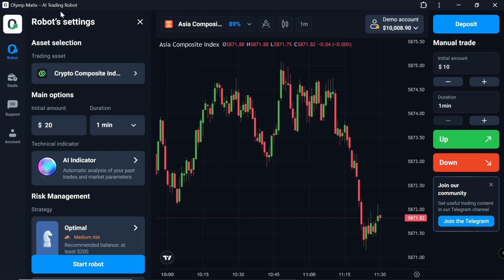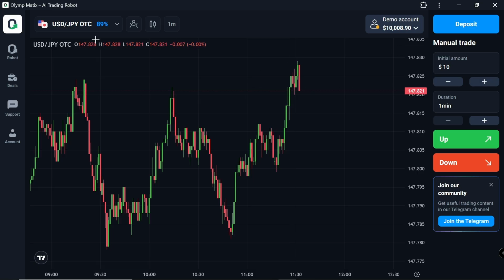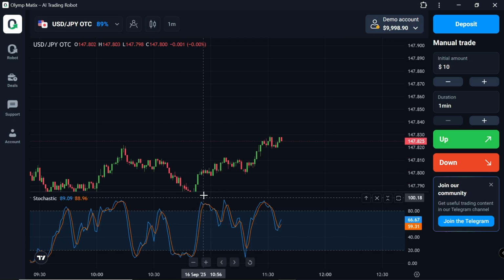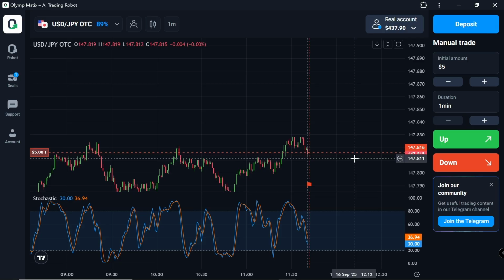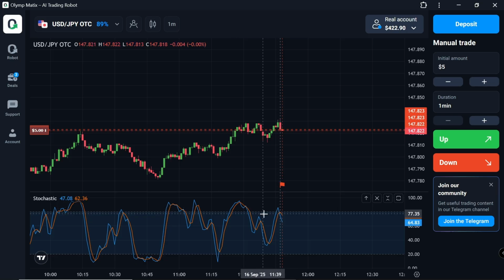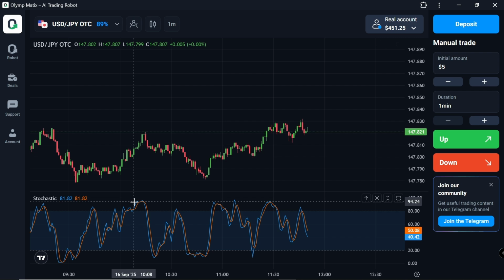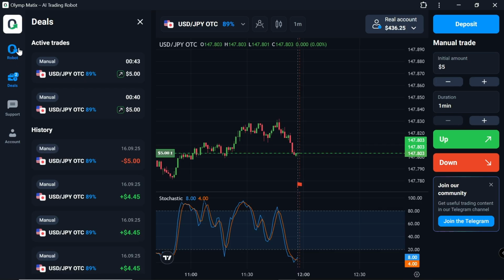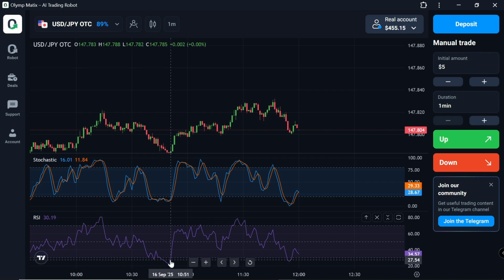Manual Trading with Olymp Matix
Hey everyone, it’s Wethu here 👋

In this video, I’m testing manual trading while using the Olymp Matix assistant to support my decisions. We’re stepping away from fully automated strategies to see how combining human insight with AI tools can impact our trades.

Watch as I make live trading decisions, manage risk, and adapt strategies in real-time. This is a full transparency session showing exactly how manual trading can work alongside AI assistance.

At the end of the video, I’ll share the results, insights, and key takeaways from today’s session.